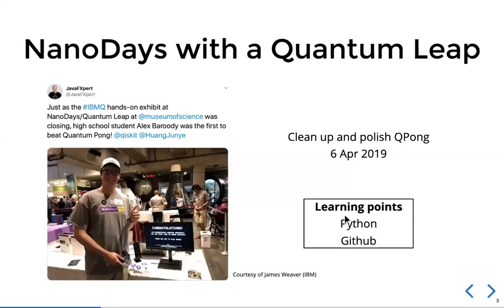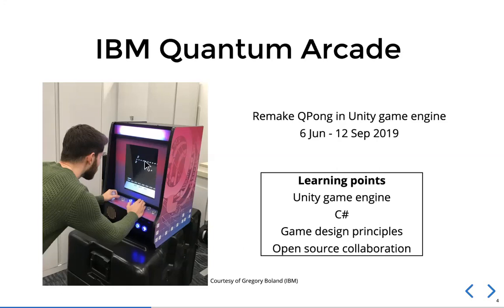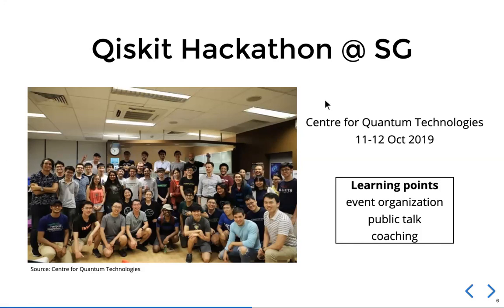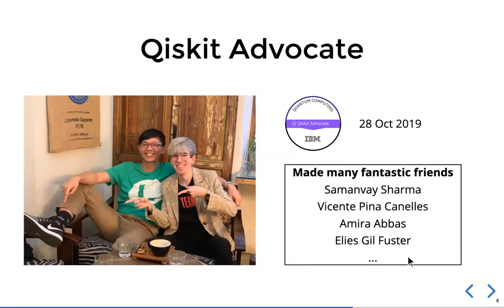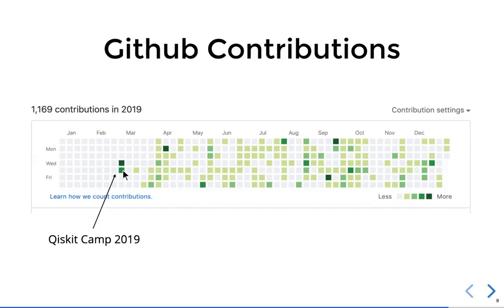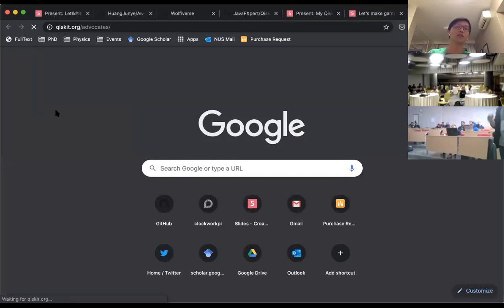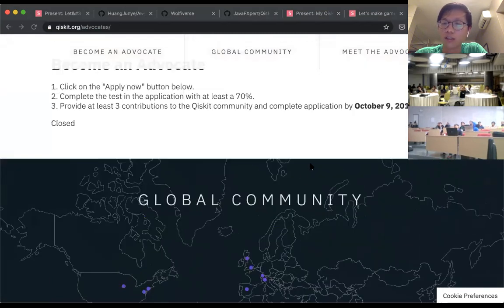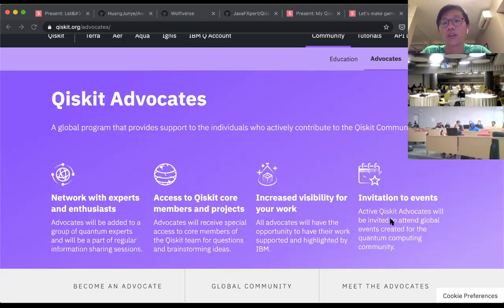Talk on Qiskit Journey - Huang Junye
A truly delocalized talk by Qiskit Advocate Huang Junye on his quantum journey with Qiskit, via conference between Singapore, Hyderabad and New Delhi for IndiQ Meetups on February 2, 2020.